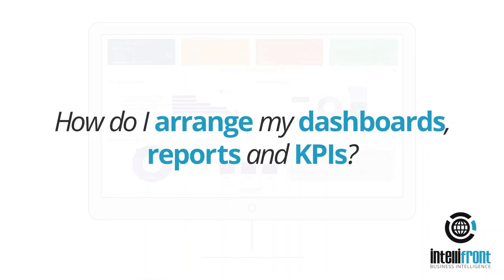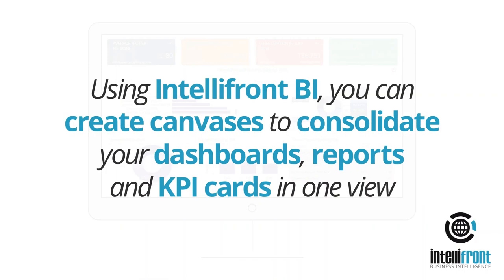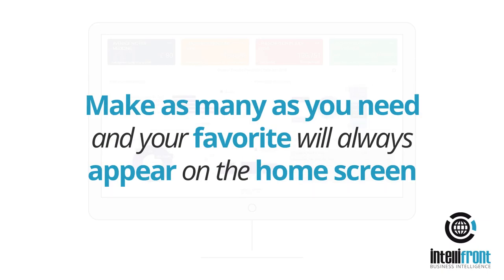How do I arrange my dashboards & KPIs in IntelliFront BI?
How do I arrange my dashboards, reports and KPIs? Using Intellifront BI, you can create canvases to consolidate your dashboards, reports and KPI cards in one view. Make as many as you need and your favorite will always appear on the home screen.

✅ KPI Dashboards

✅ Reports & Dashboards

✅ Data Analytics

✅ Business Intelligence